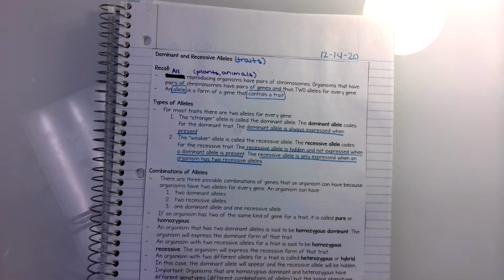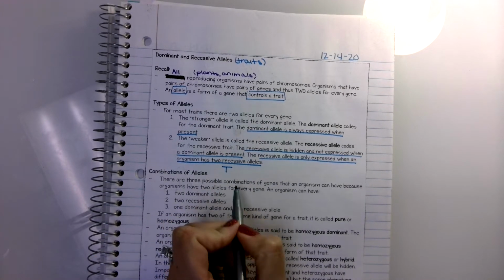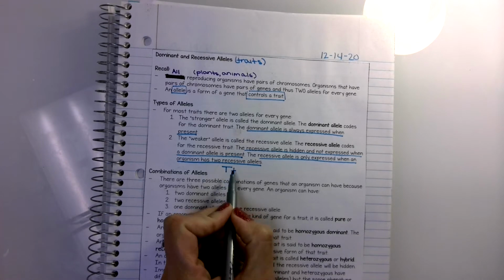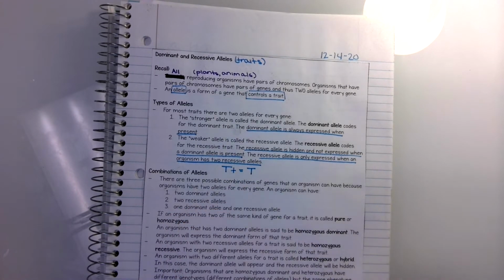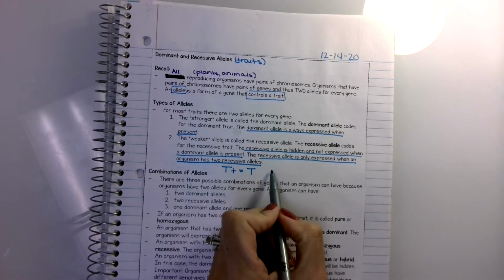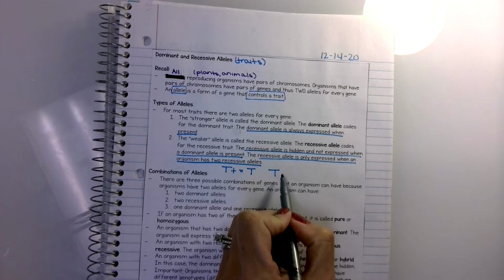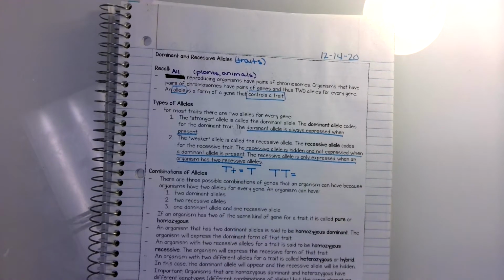Monday - science punnet squares part 1